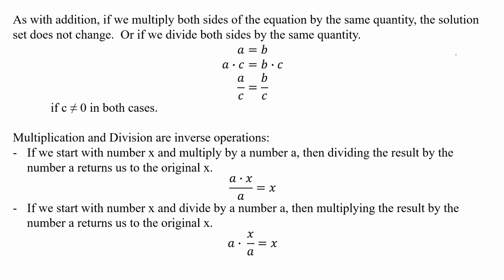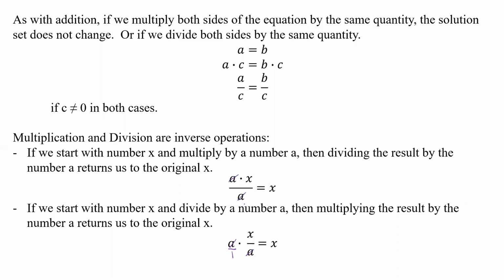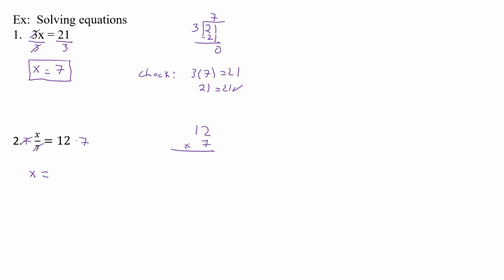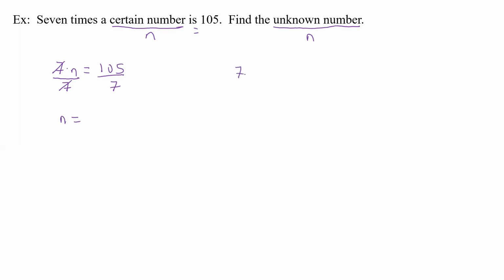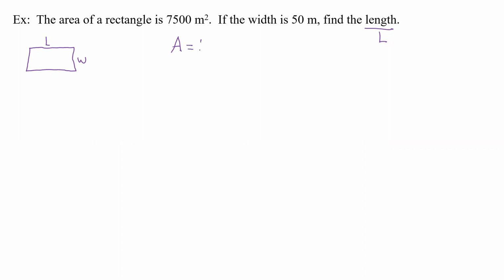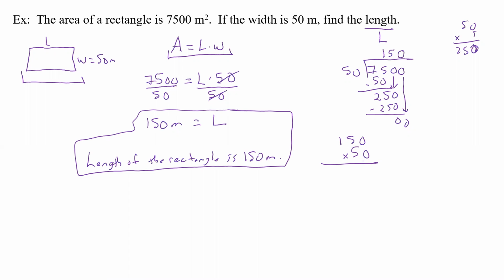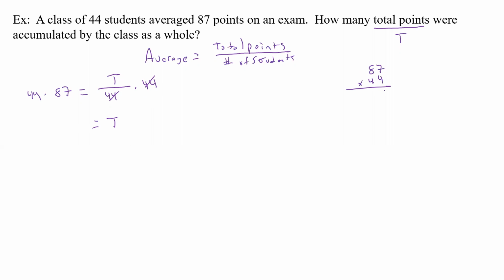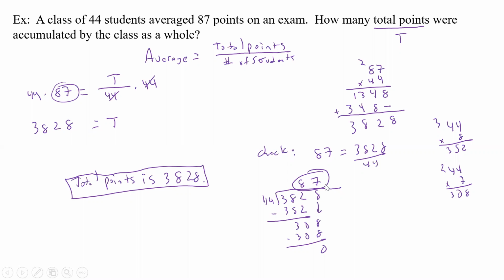1.7 Lecture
Lecture:  1.7  Solving Equations by Multiplication and Division